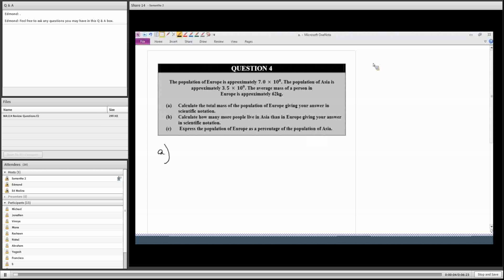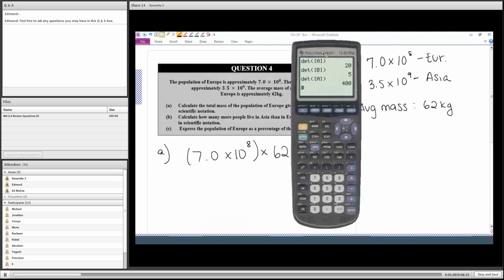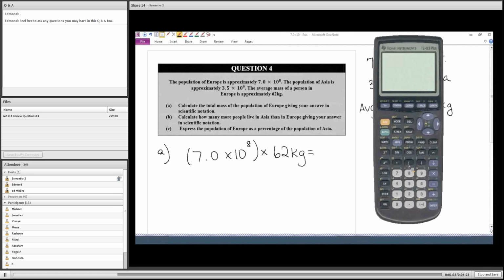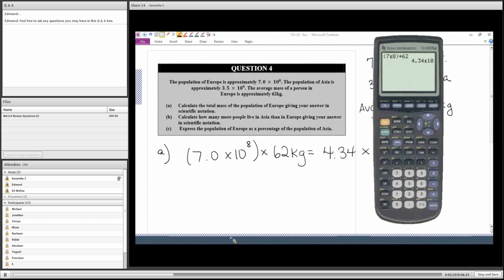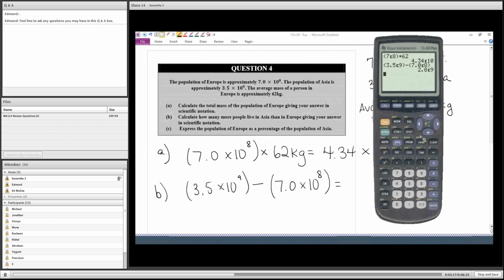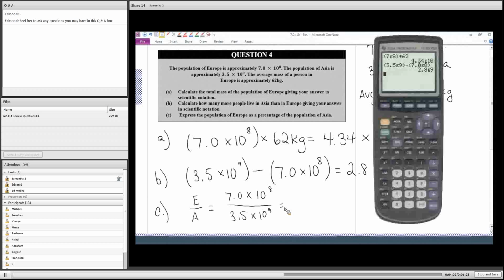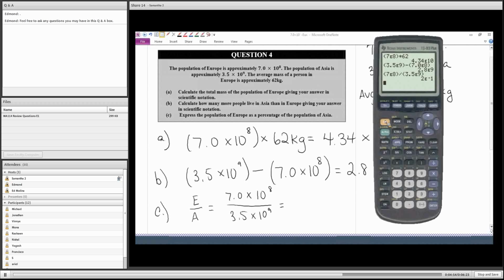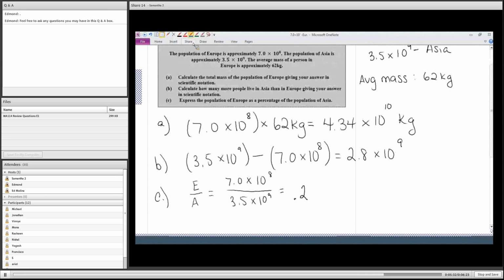QCCMath MA114 T1 Q4